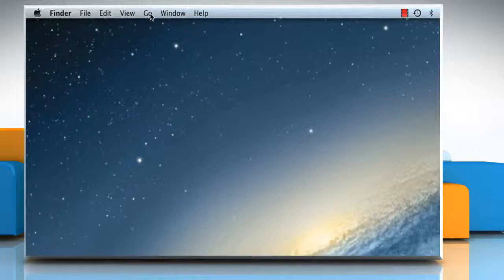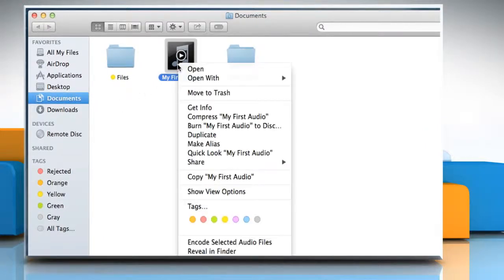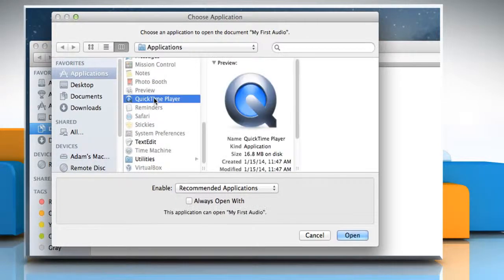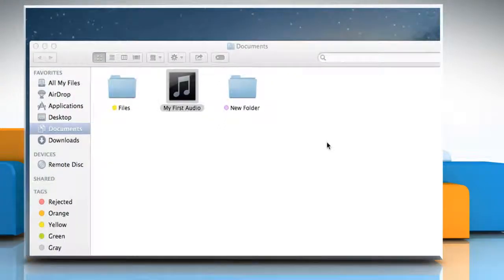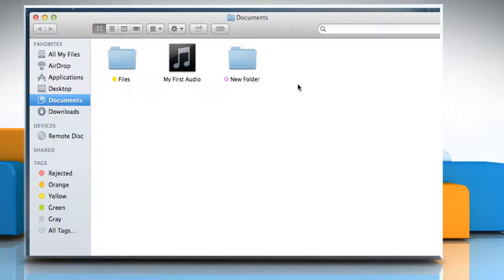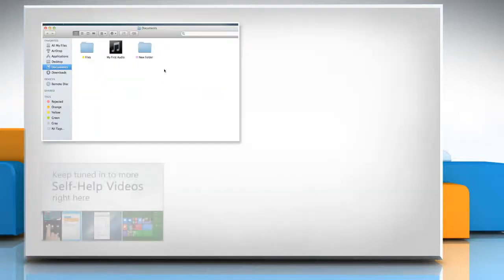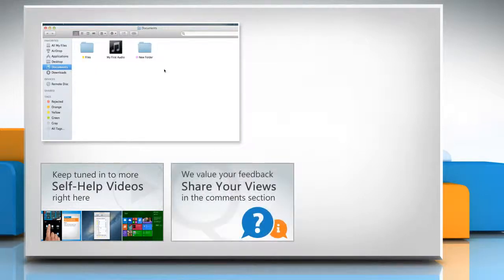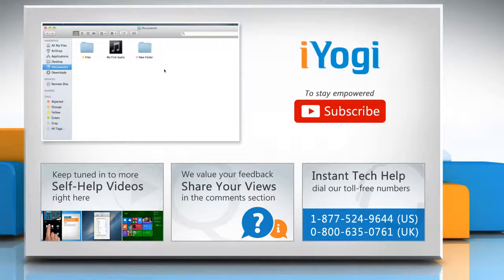How to change the default application to open files in Mac® :Tutorial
Are you looking for the steps to change the default application that opens your files in your Mac®? Watch this video to know about the steps to change the default application to open files in Mac®.